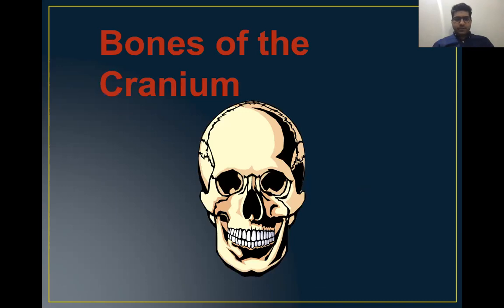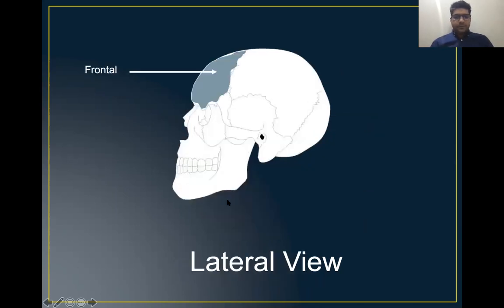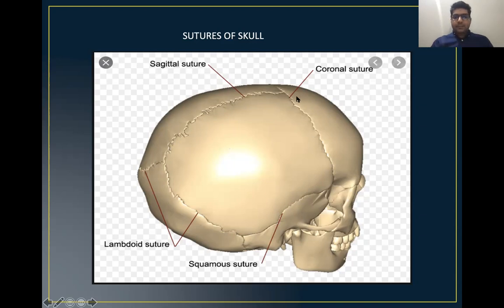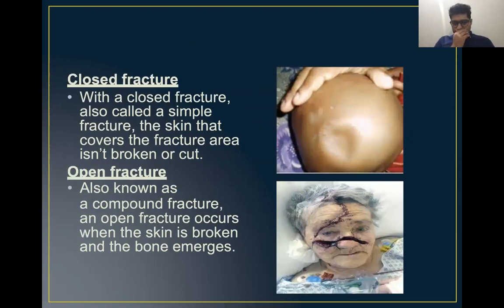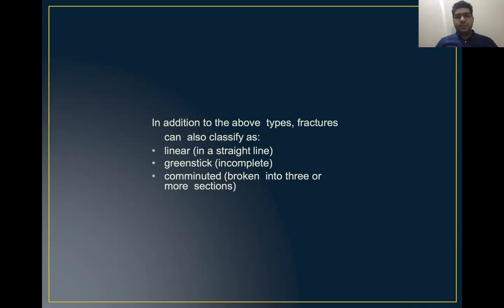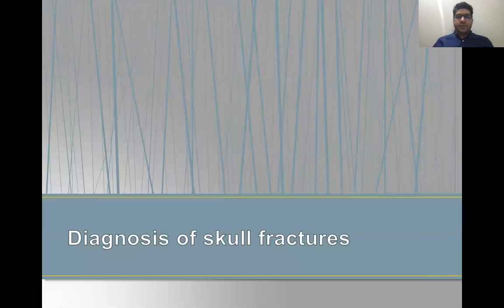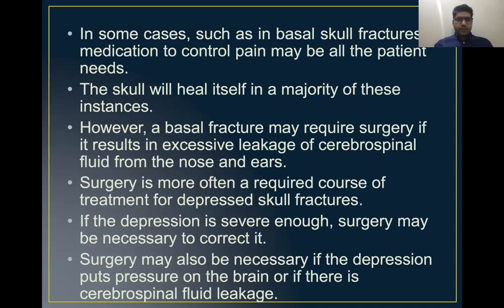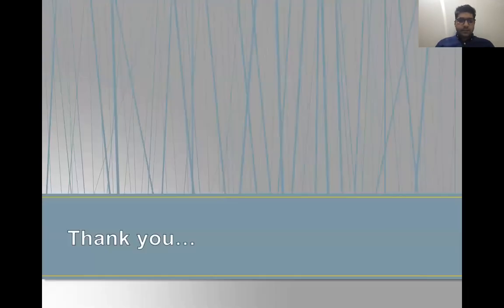Skull Fractures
the video is for basic skull fractures understanding by the medical students.